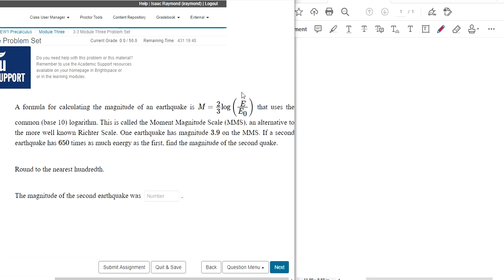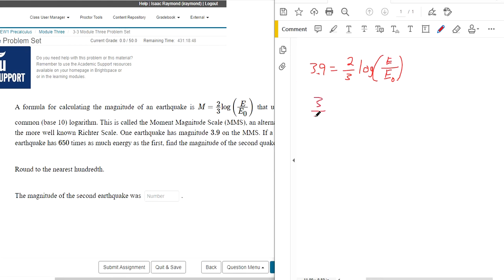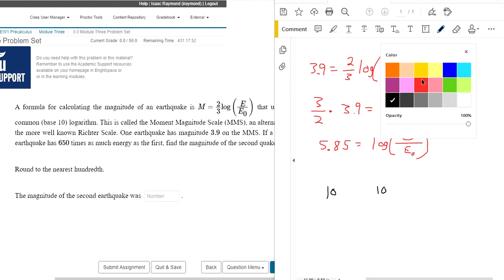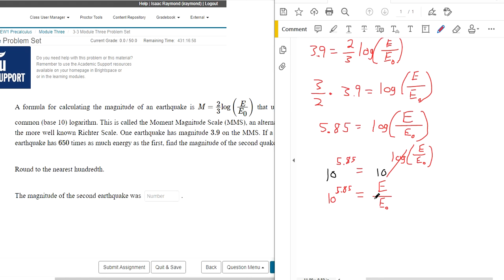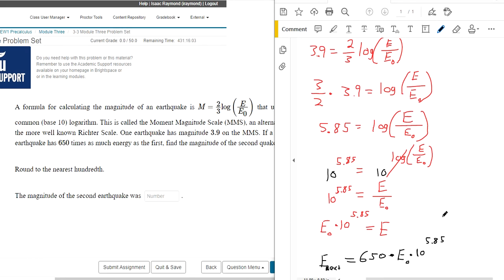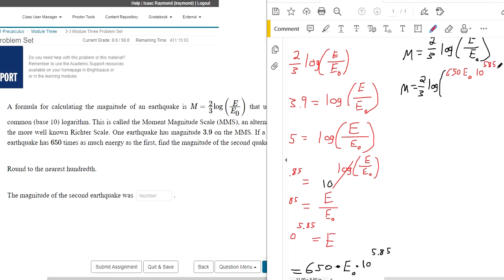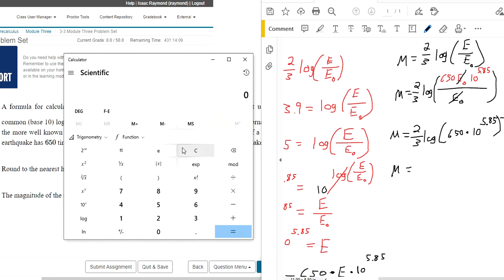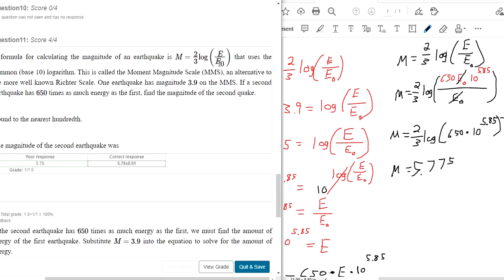Week 3 Question 11